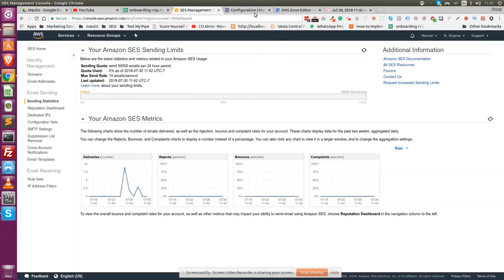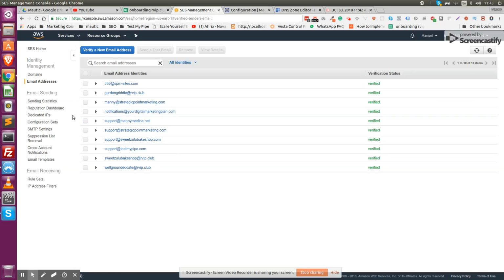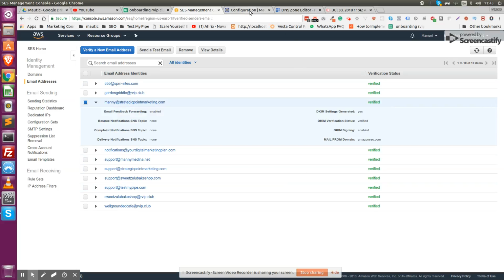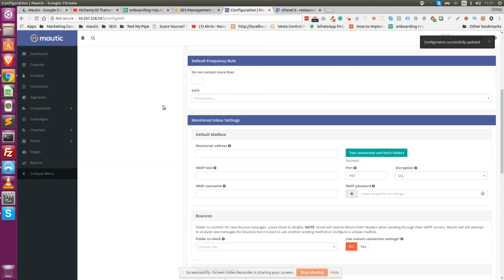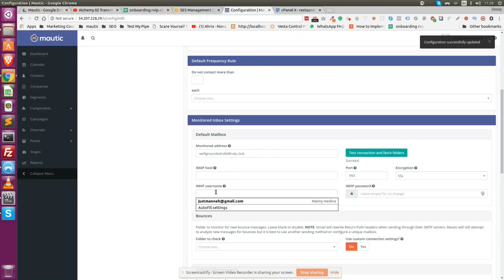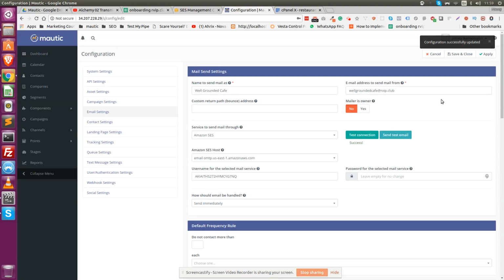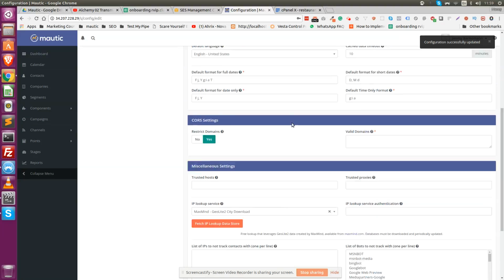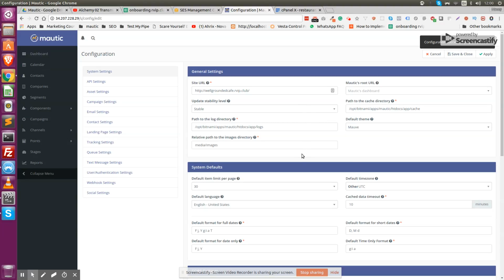Amazon SES Set-Up For Mautic Pt 2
In this video I show you how to set up amazon ses for your newly created mautic instance.

Mautic is an Open Marketing Automation tool that allows you to automate your marketing campaigns with as much, or even more, precision as you would with tools like Infiusionsoft, Market Hero, or HubSpot.